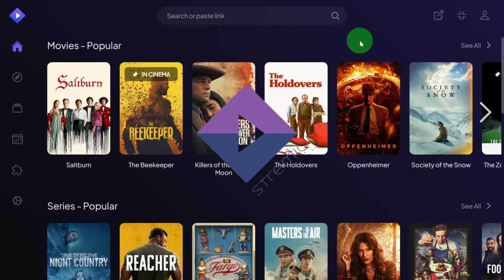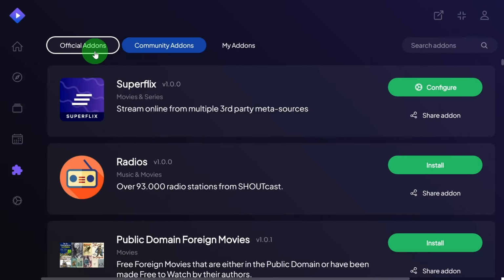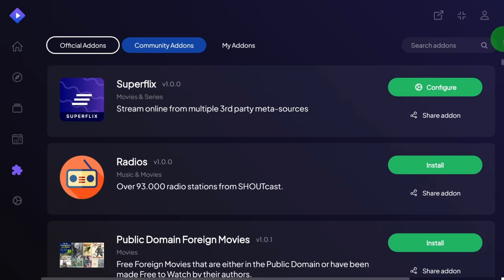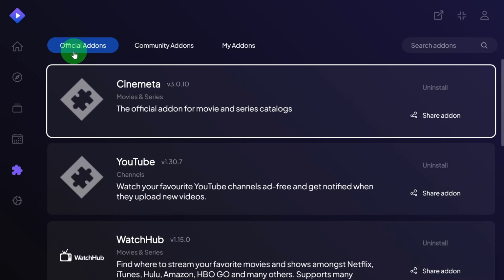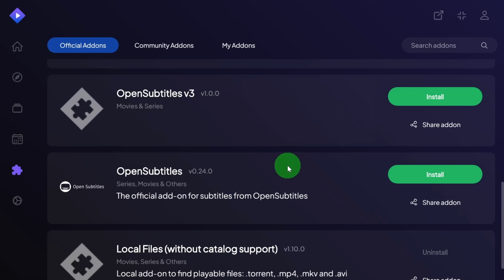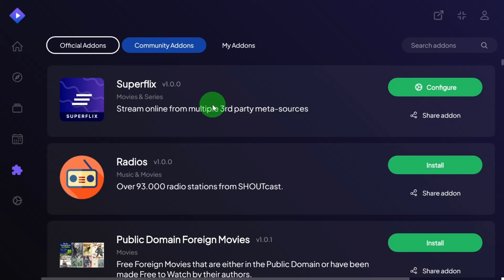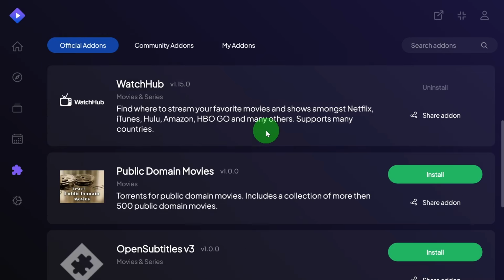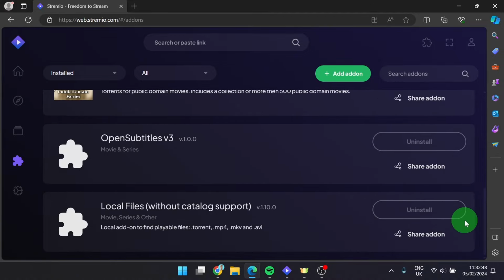How To Add Addons | Stremio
Learn how to add addons on Stremio, the online streaming catalog service. In this video, I'll cover how to choose between official addons and what to be aware of when selecting community addons. Also,
If you use community addons, make sure to check if they are legal and legit by doing thorough research. Stremio is a legal streaming platform where you can organize other streaming services, but be cautious, as there are some unauthorized addons that may lead to legal issues.